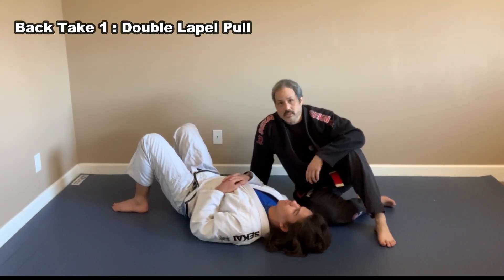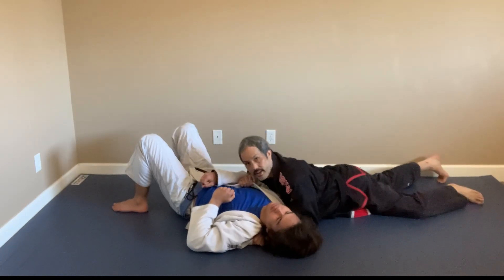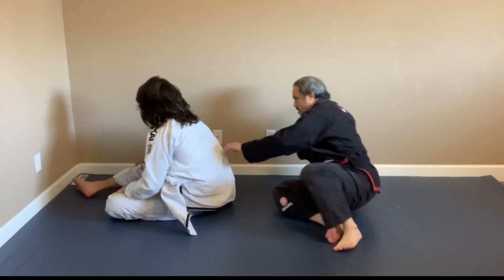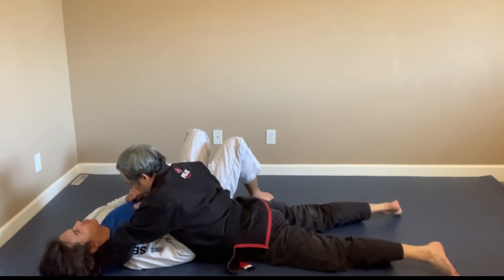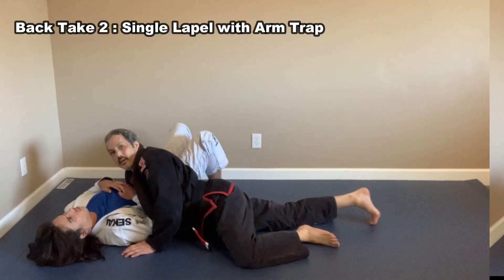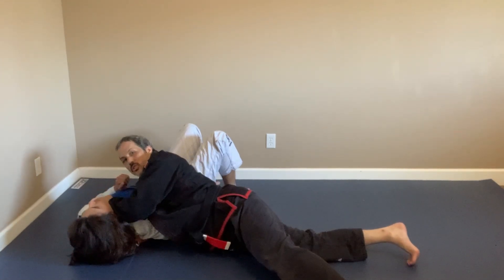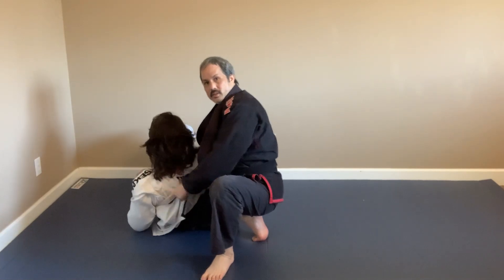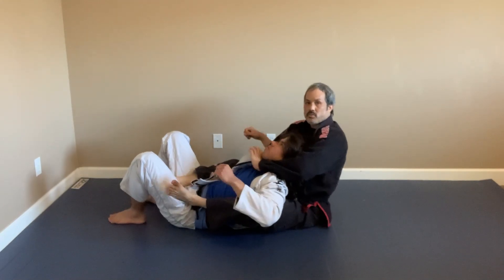Lapel Side Control - Part 4 Two Back Takes Using the Lapel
Lapel Side Control Attacks Part 4 of 4 - Two Back Takes Using the Lapel

When I was a purple belt the Lapel Side control (Kuzure Kesa Gatame) was my A game from top. A position I first learned and used in Judo which I did before I started BJJ in the 90s.

In this series I will show the main attacks I like to use that worked well for me.